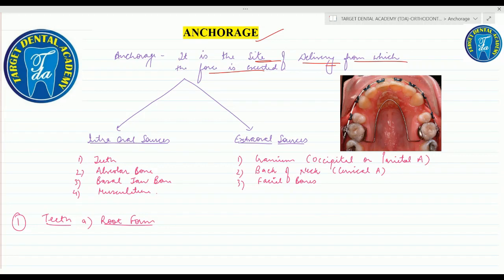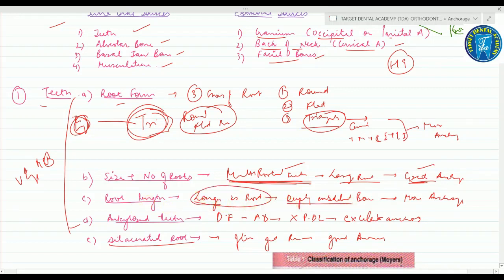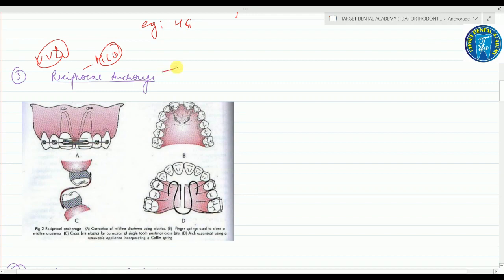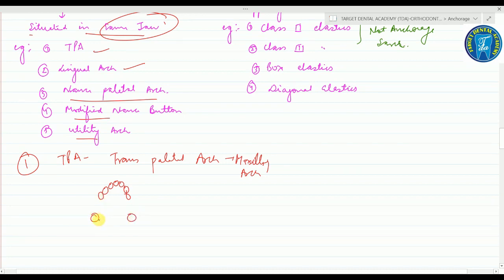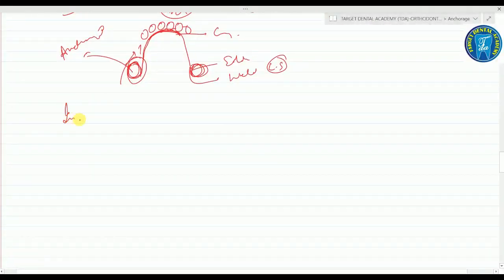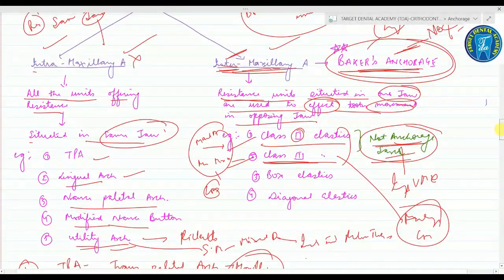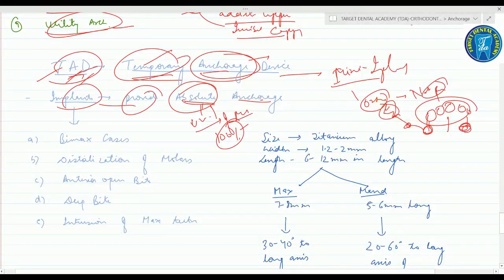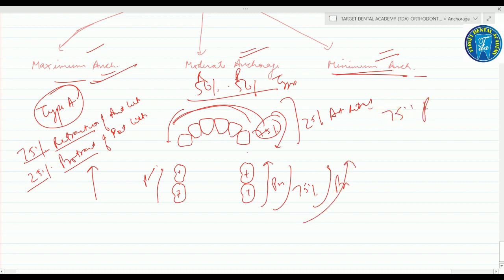ORTHODONTIC | Anchorage in Orthodontics | NEET MDS, AIIMS MDS, INI-CET, NBDE, ADC, NDBE